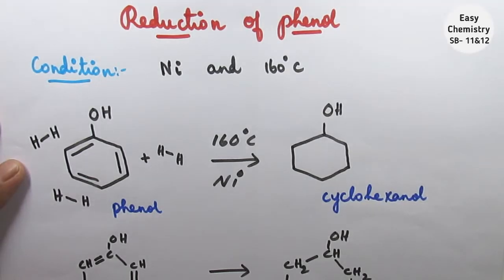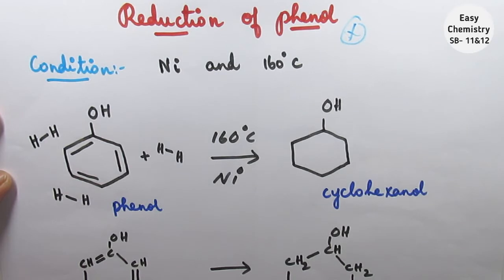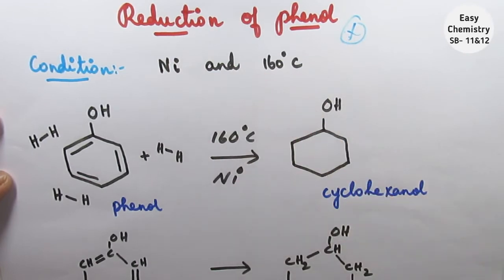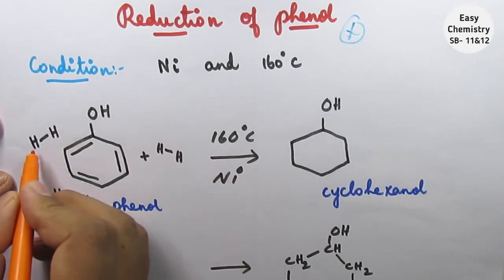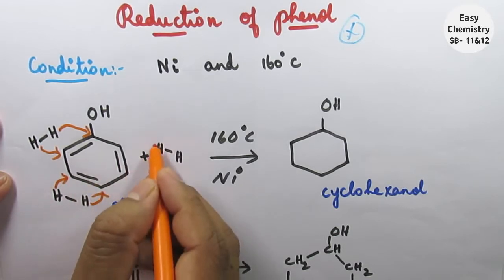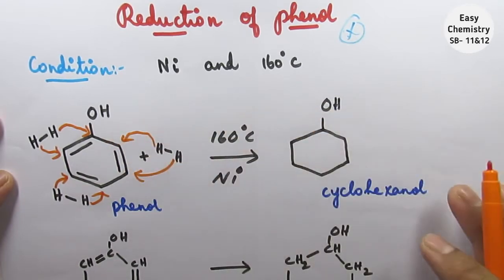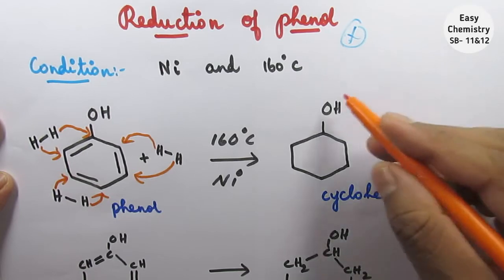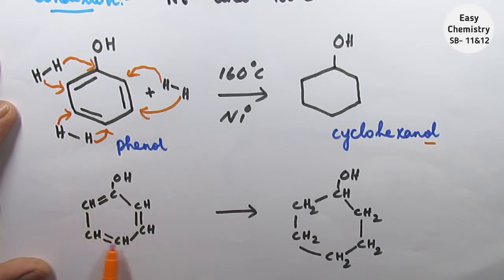Reduction of phenol/Hydroxy compounds and ethers/Unit-11/Vol 2/12th new syllabus in tamil